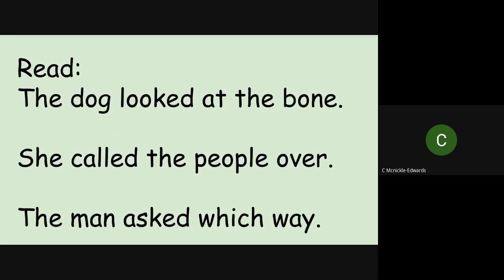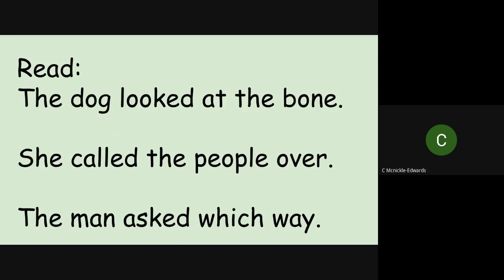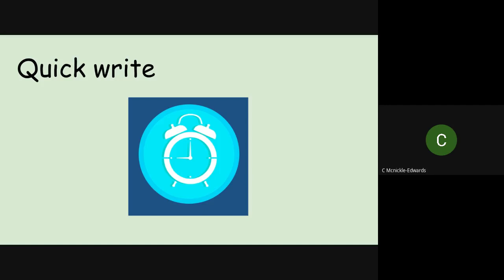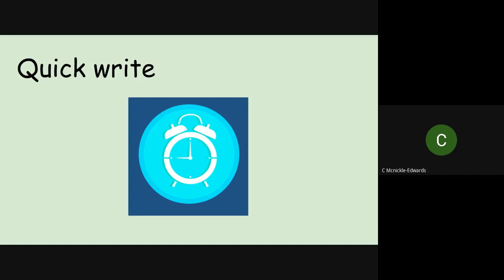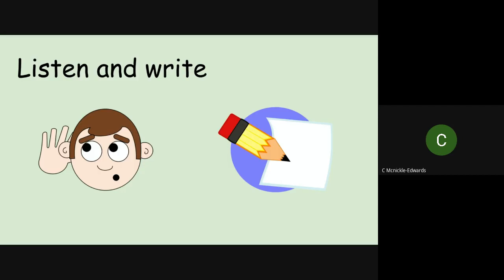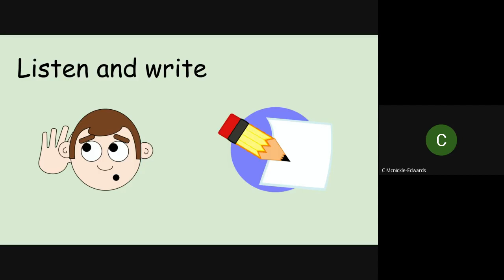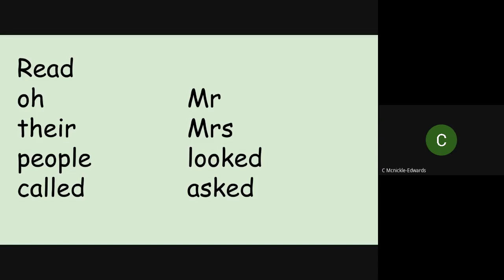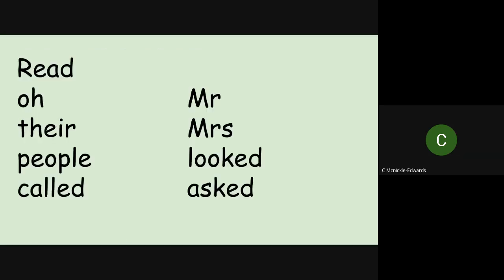Year105062020Phonics9_30am - Four Dwellings Primary Academy